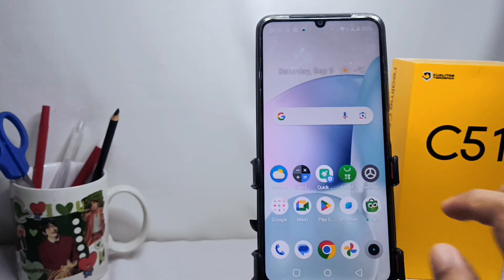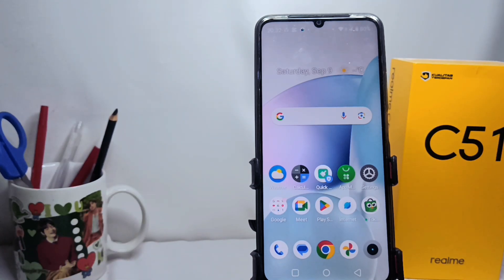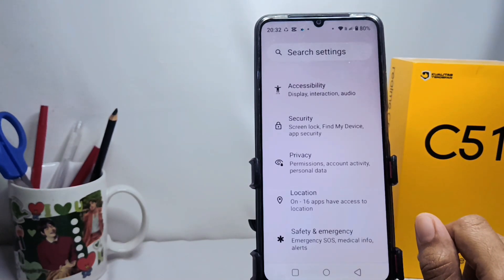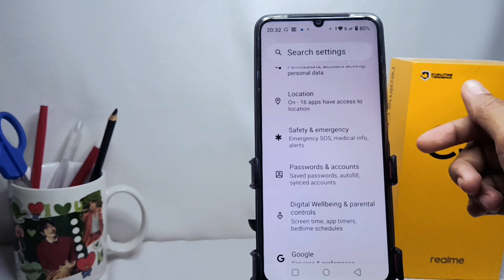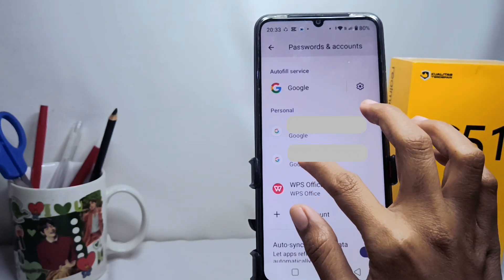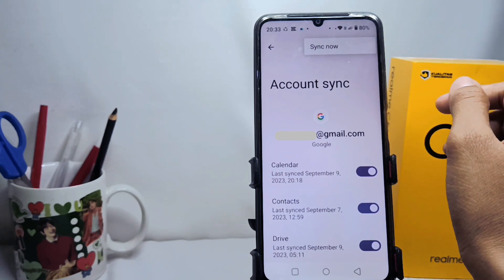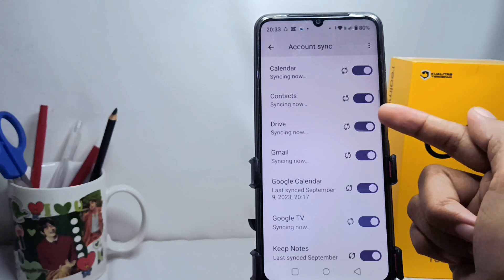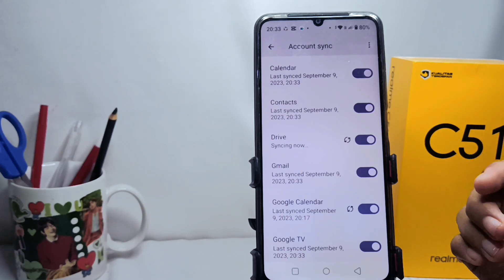How To Sync Google Account On Realme C51